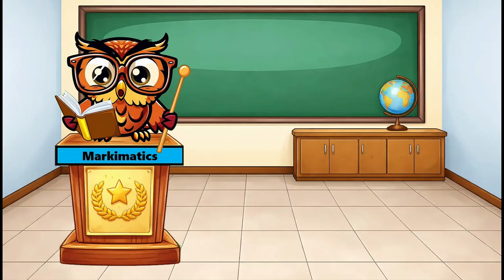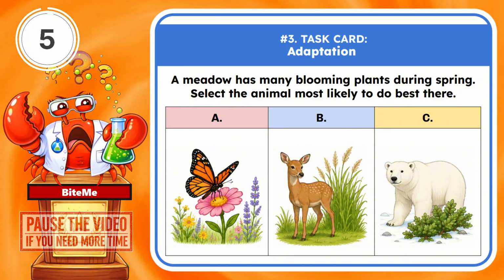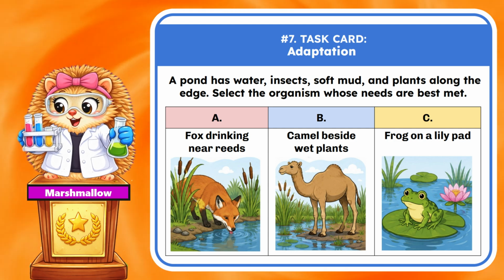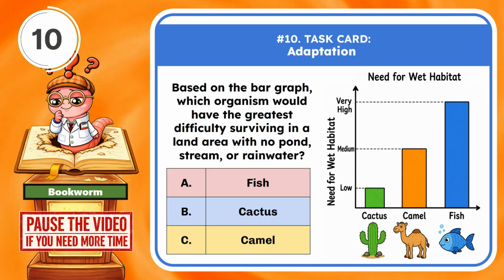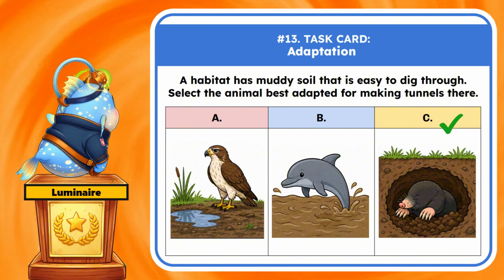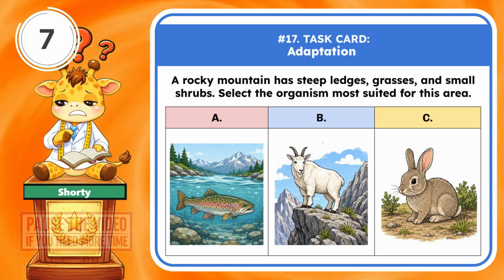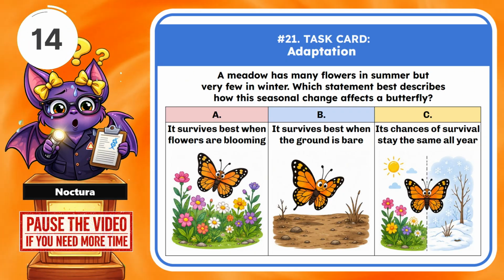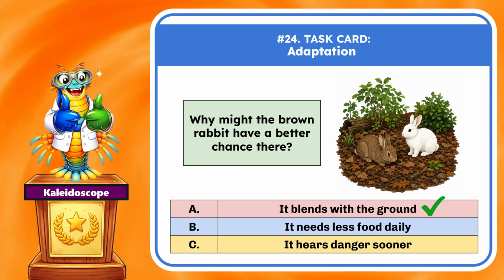NGSS 3rd Grade - Life Science: 3-LS4-3 Adaptation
𝐓𝐡𝐢𝐬 𝐥𝐞𝐬𝐬𝐨𝐧 𝐢𝐬 𝐚𝐥𝐢𝐠𝐧𝐞𝐝 𝐰𝐢𝐭𝐡 NGSS:
Construct an argument with evidence that in a particular habitat some organisms can survive well, some survive less well, and some cannot survive at all. [Clarification Statement: Examples of evidence could include needs and characteristics of the organisms and habitats involved. The organisms and their habitat make up a system in which the parts depend on each other.]